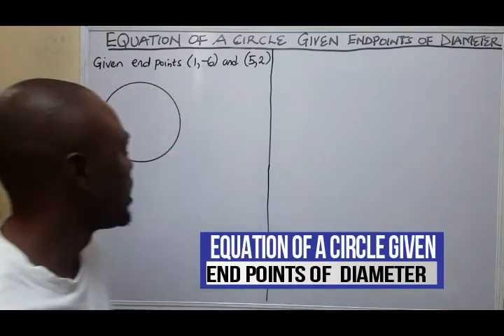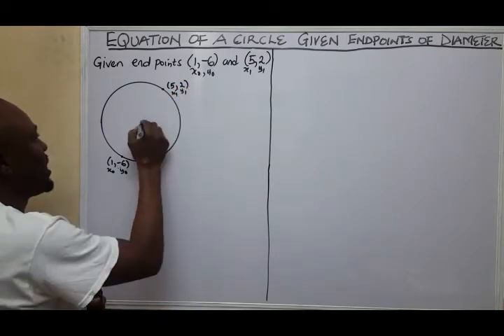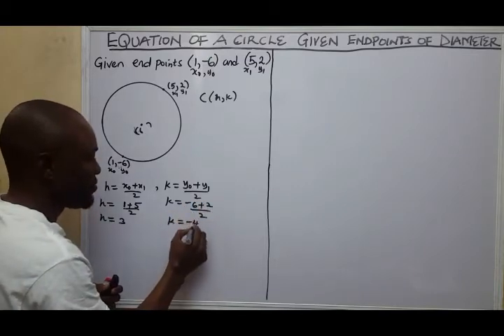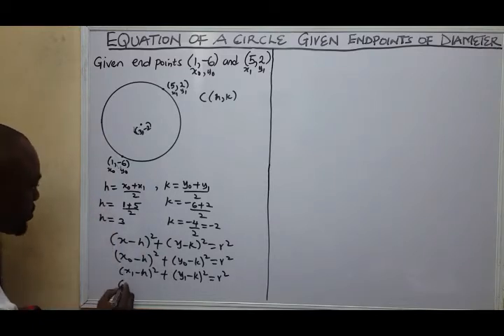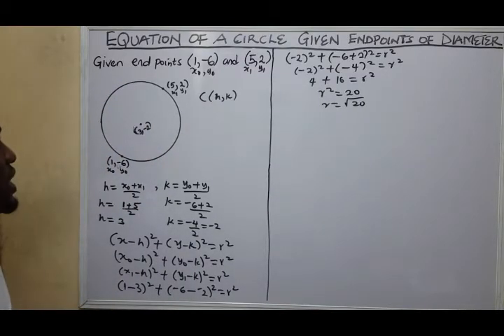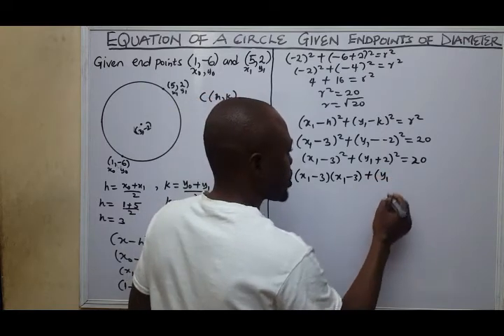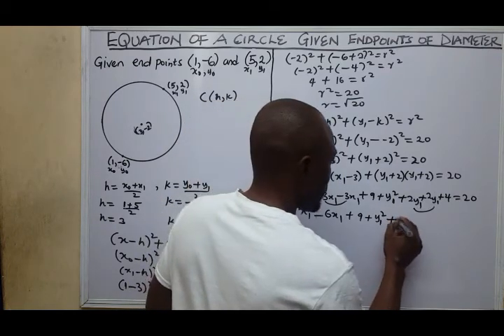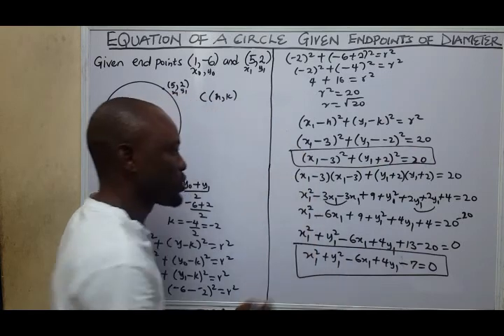EQUATION OF A CIRCLE GIVEN ENDPOINTS OF DIAMETER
This video is about the Equation of a Circle given endpoints of the diameter. The first step was to get the center of the circle using the midpoint formula. The Second step was to obtain the radius by using the center which is the midpoint of the diameter and any of the endpoint to get the radius. Having gotten the radius i plugged in the value of the radius and the center into the formula of the equation of a circle in the standard form to obtain the equation of the circle in the standard form. I then move from standard to general form.
I simplified this concept and am sure this video will be very helpful.